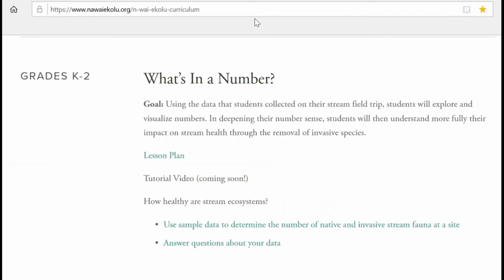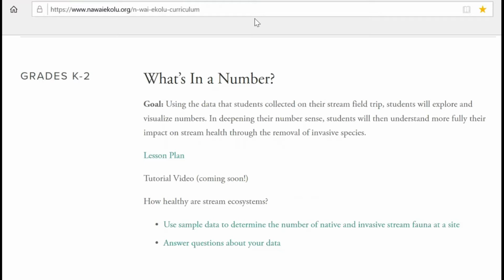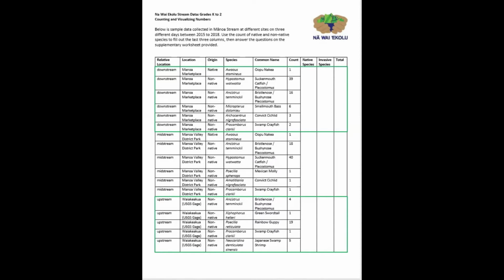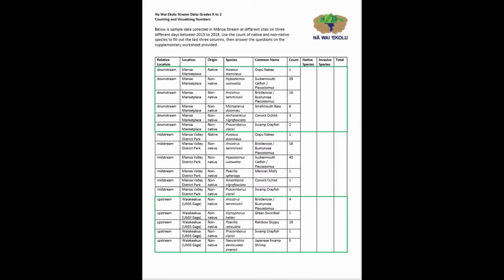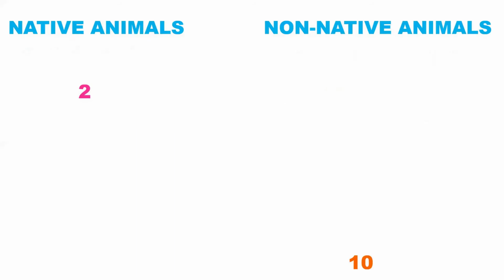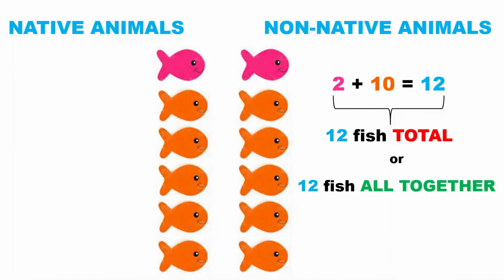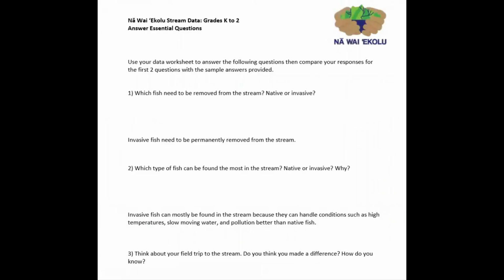Nā Wai ‘Ekolu Data Exploration (Lesson 4) for Grades K-2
Kelly Lariosa explains the use of the "What's in a number" curriculum for Kindergarten and Grade 2 educators. Developed by ‘Iolani School's Megan Kawatachi, Patty Nagami, Yvonne Chan, Kelly Lariosa, and Cory Yap. Link to online curriculum below: